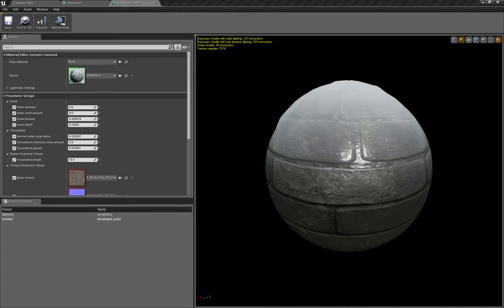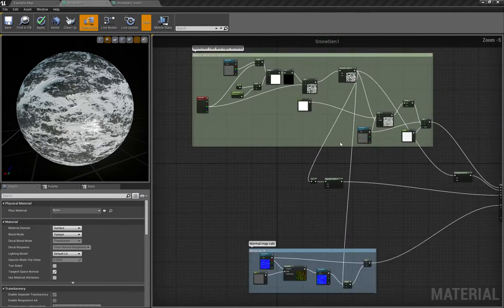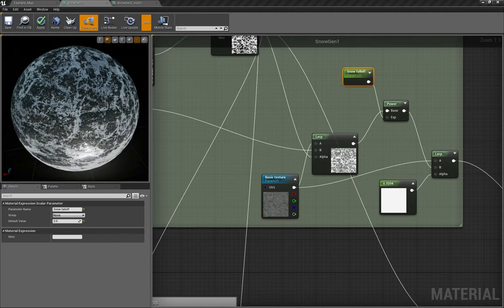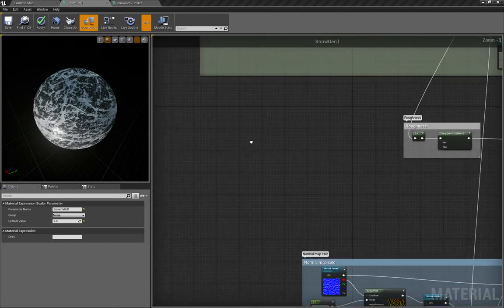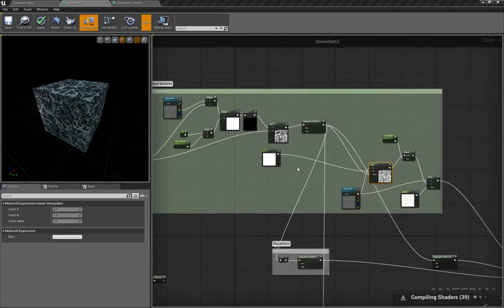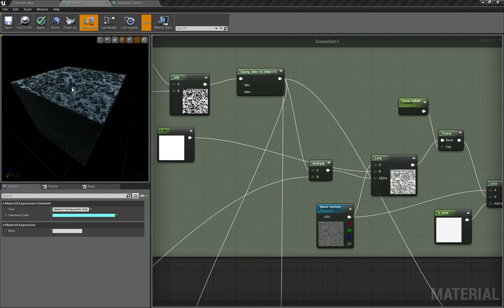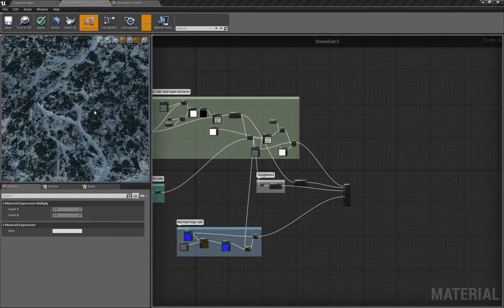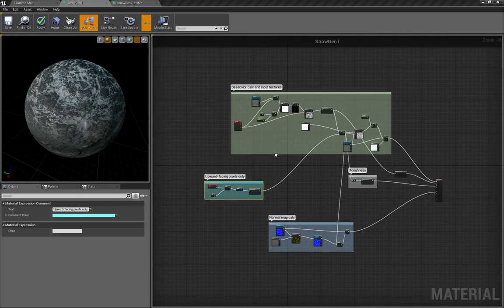Unreal 4 tutorial: Tessellated Snow part 1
Preparing our snow material for tessellation.